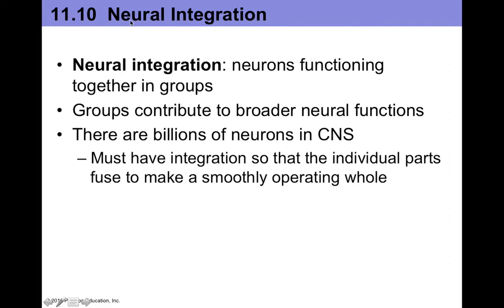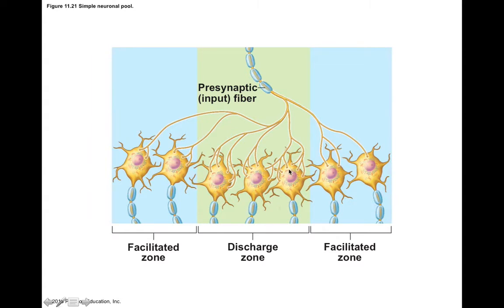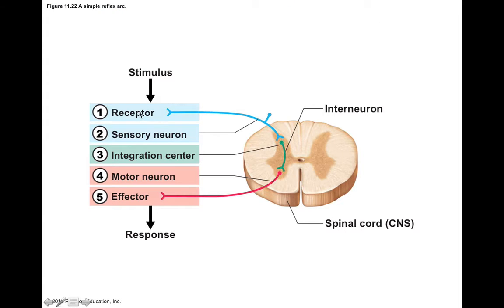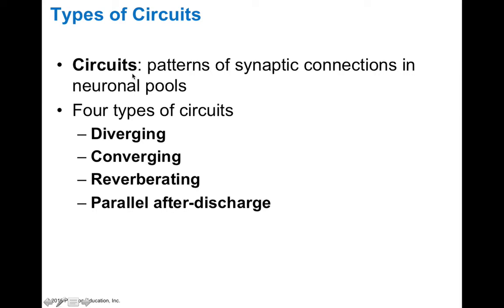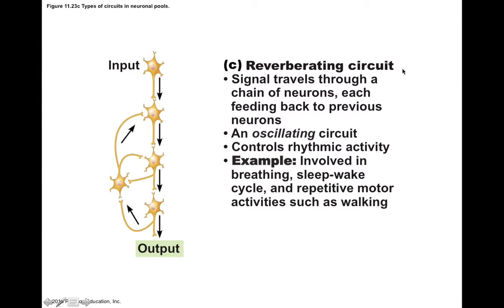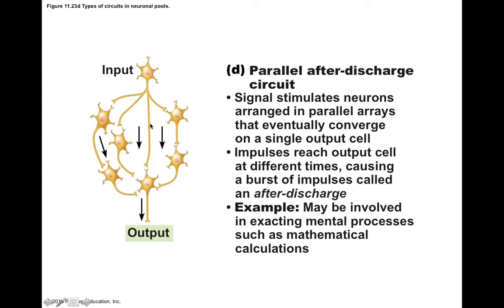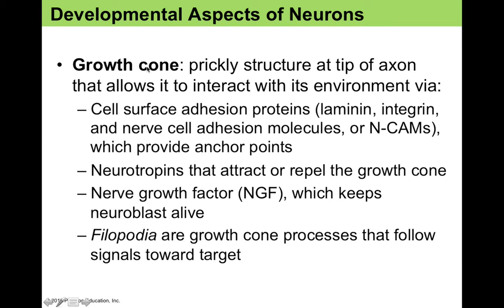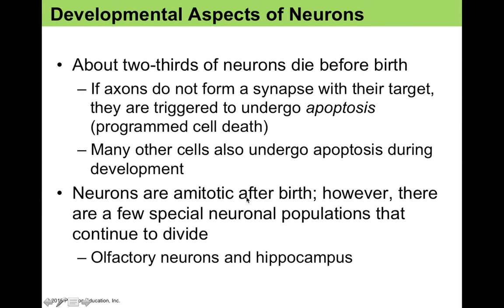Chapter 11.10 Neural Integration and Development BIO201